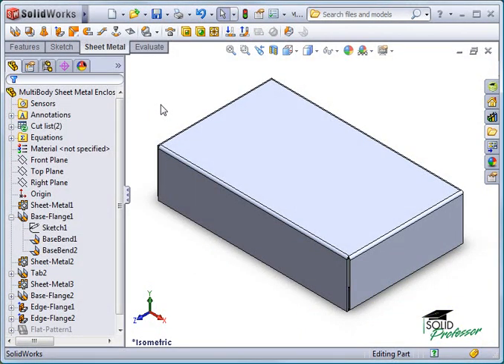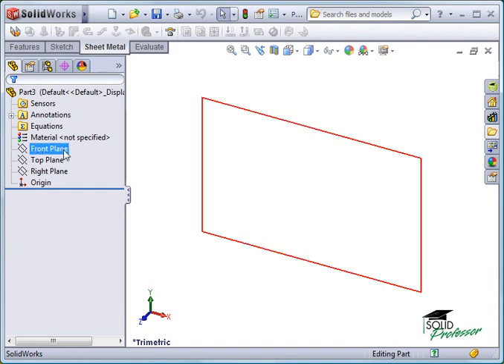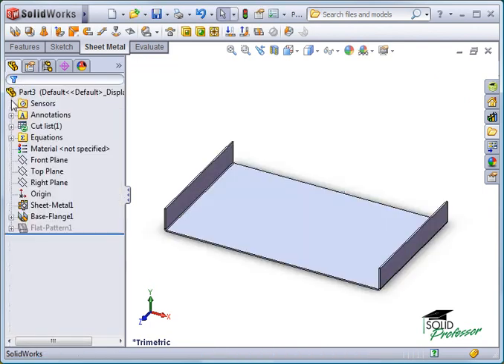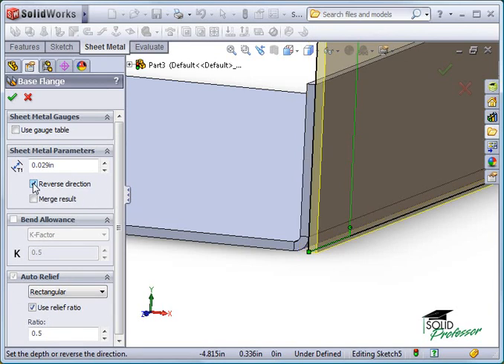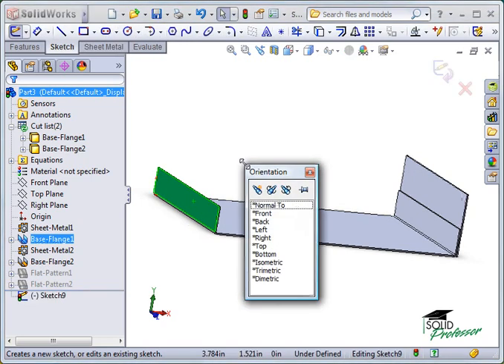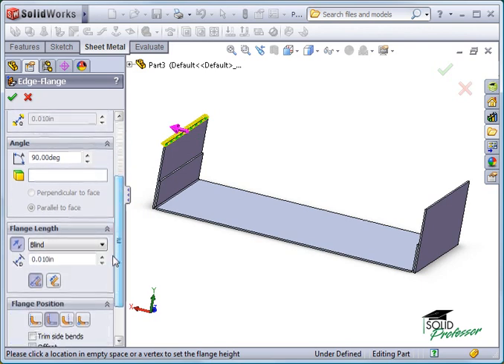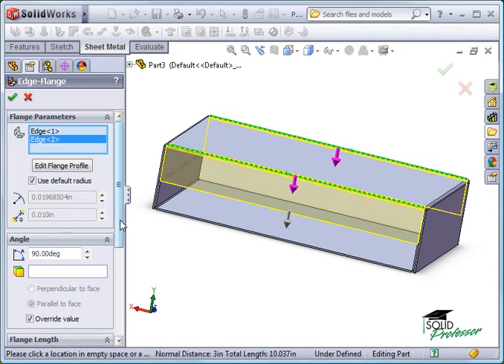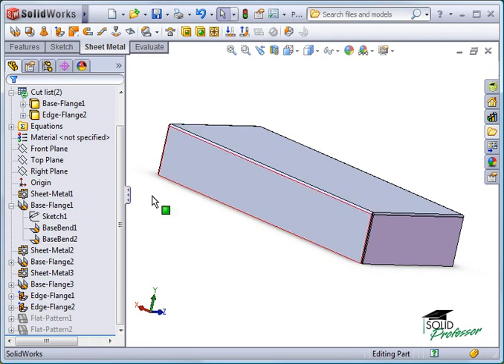1 2016 Sheet Metal 33 Multibody Sheet Metal Parts